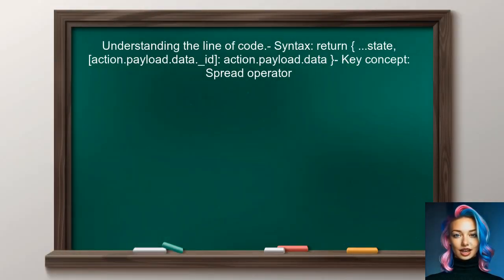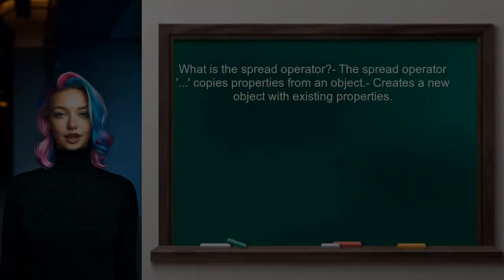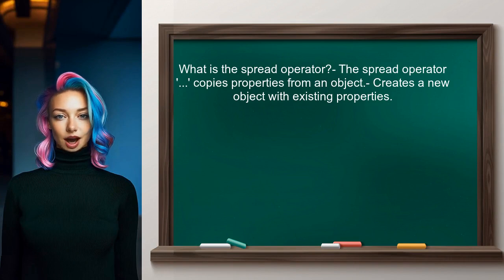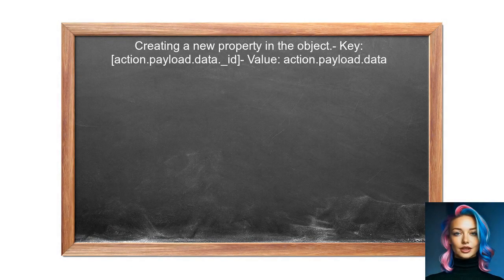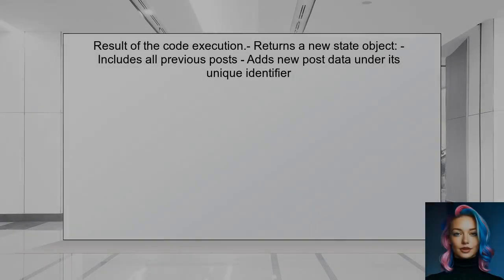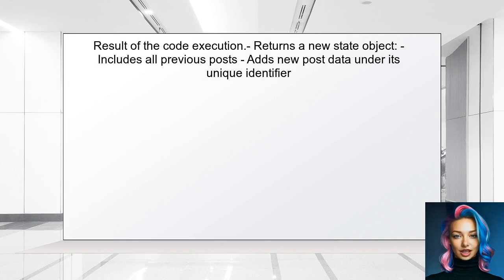Understanding return { ...state } in Redux Reducers: A Complete Guide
In this video, we dive deep into the concept of `return { ...state }` within Redux reducers, a crucial aspect of state management in React applications. Whether you're a beginner looking to grasp the fundamentals or an experienced developer seeking to refine your skills, this complete guide will clarify how to effectively update state while maintaining immutability. Join us as we break down the mechanics behind this syntax and explore best practices for writing efficient reducers.

Today's Topic: Understanding return { ...state } in Redux Reducers: A Complete Guide

Related to: redux, reduxreducers, return{...state}, statemanagement, javascript, front-enddevelopment,